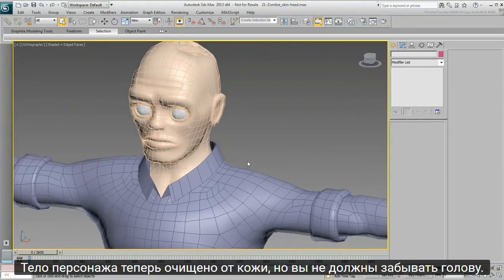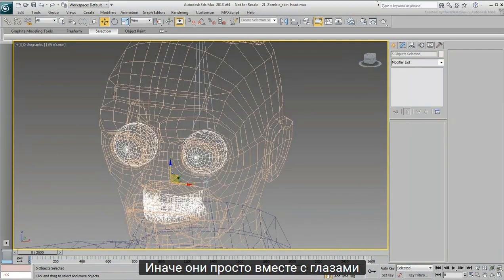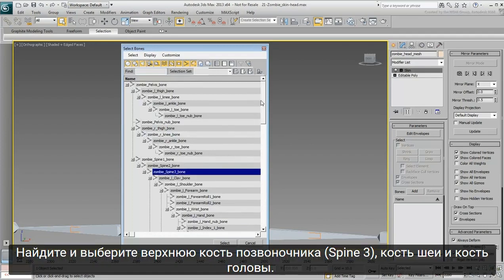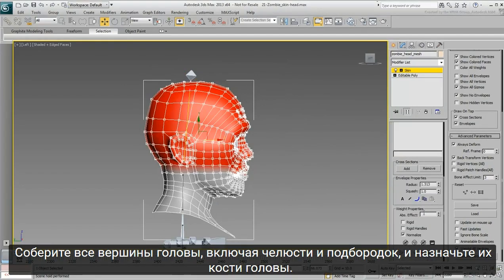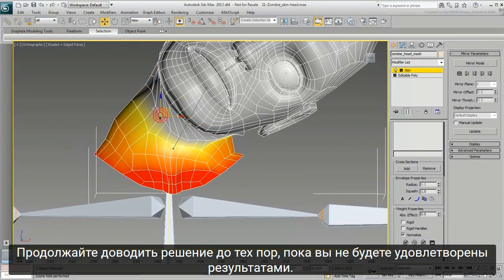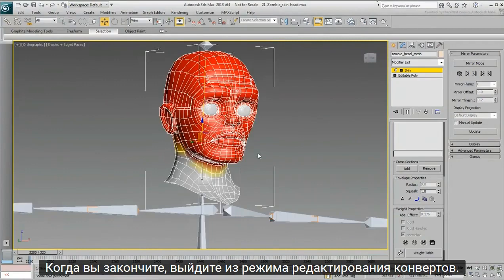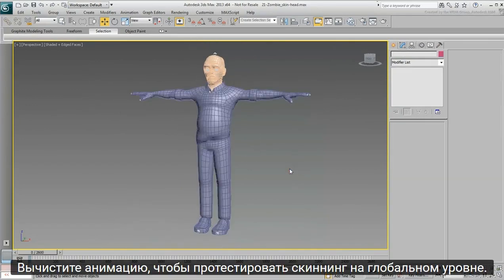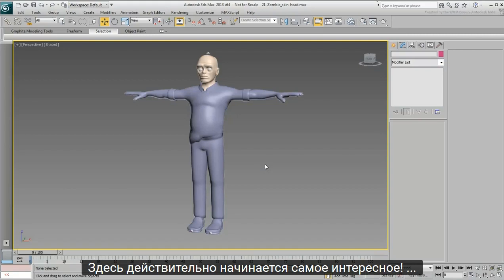Скин персонажа в 3ds Max часть13 Head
3ds Max Скин персонажа часть13